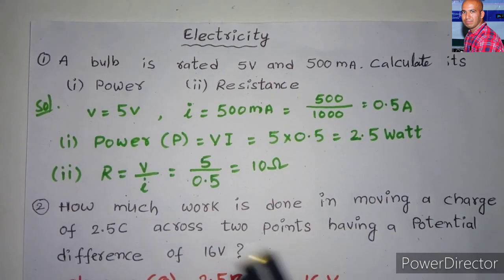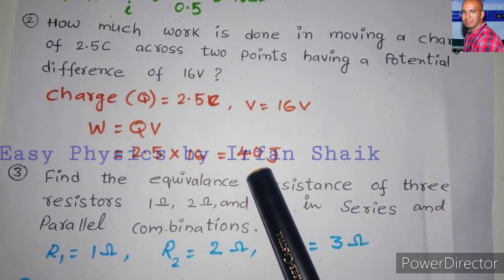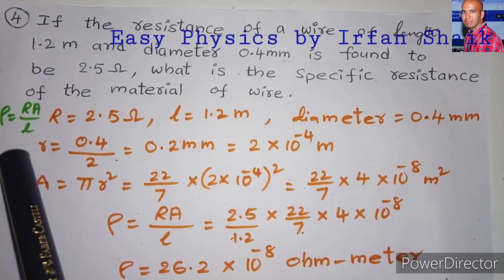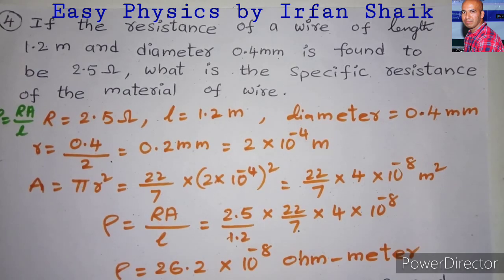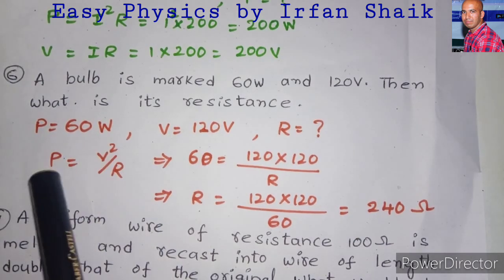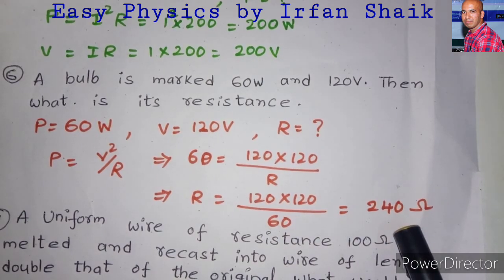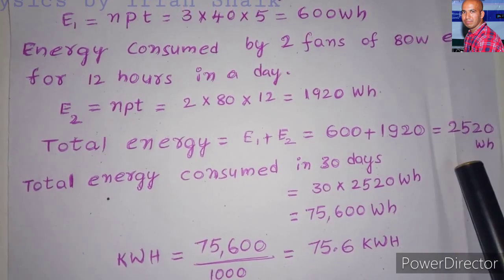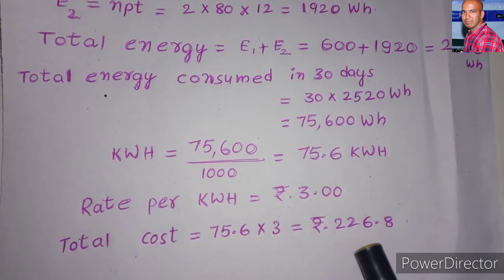Numerical Problems in Current Electricity